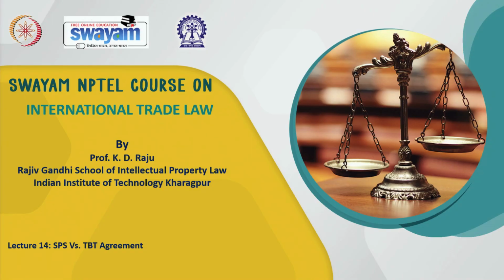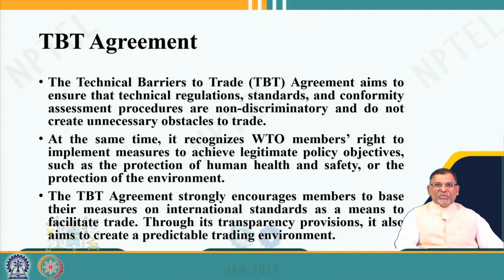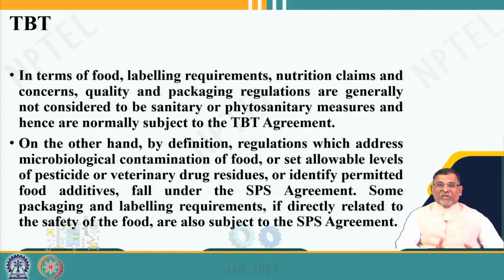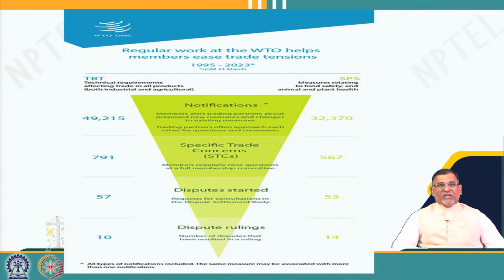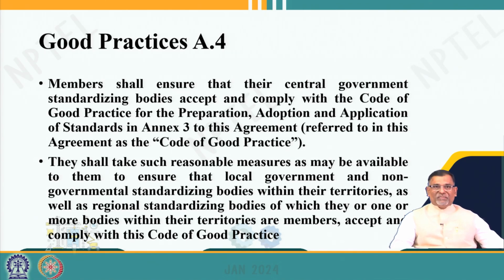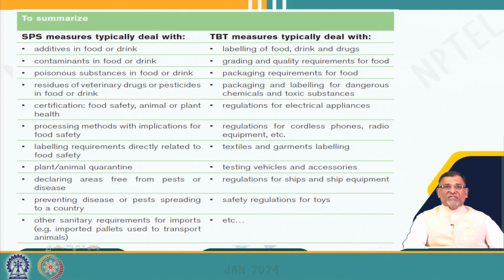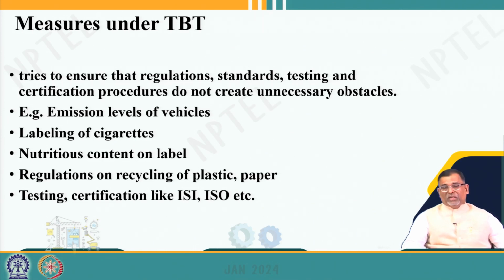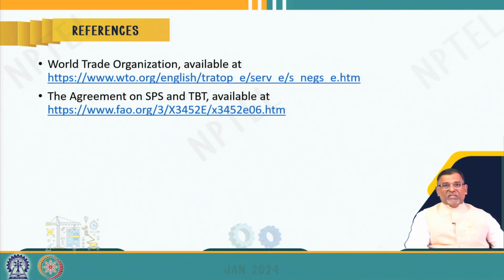Lecture 14: SPS v. TBT Agreement